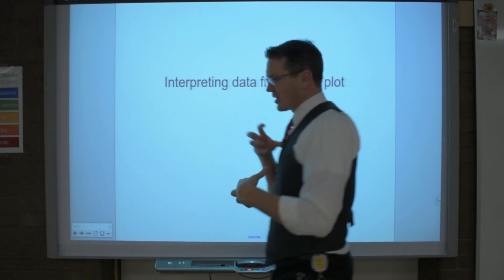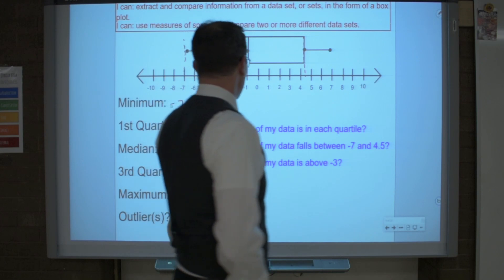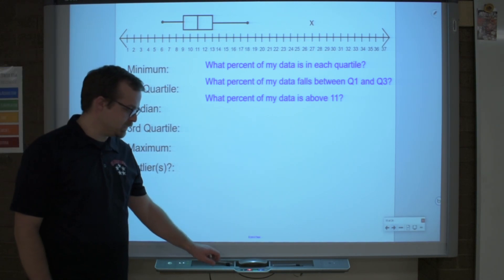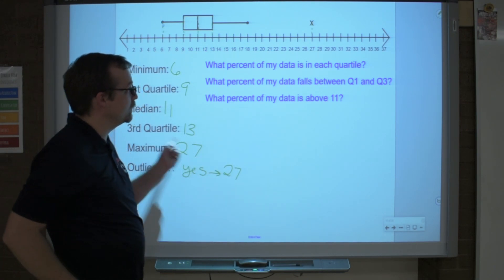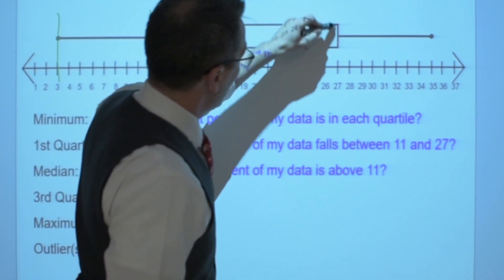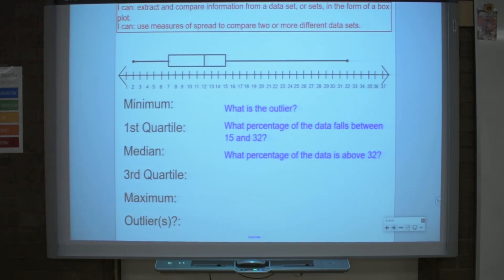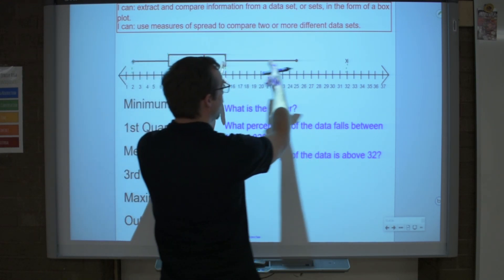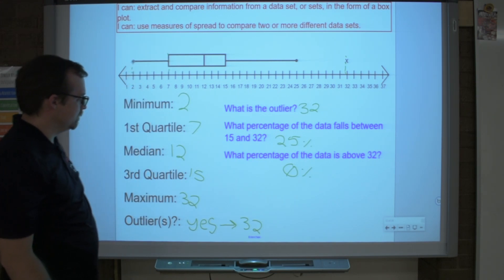Video 5 - Box Plots - Interpreting Data and Percentages